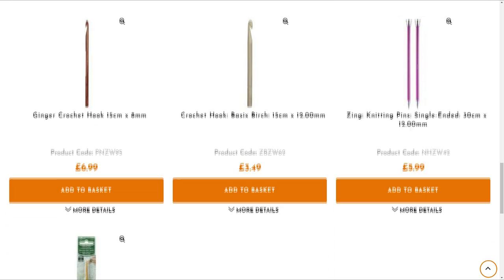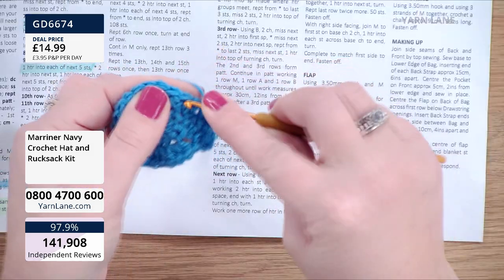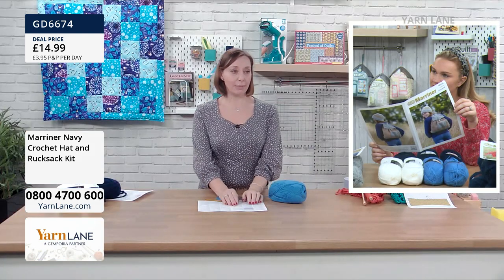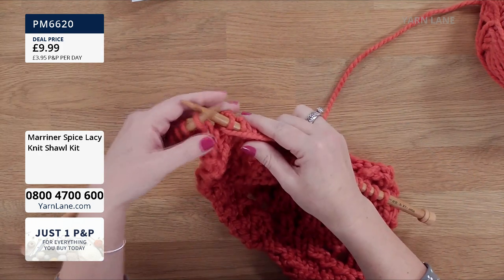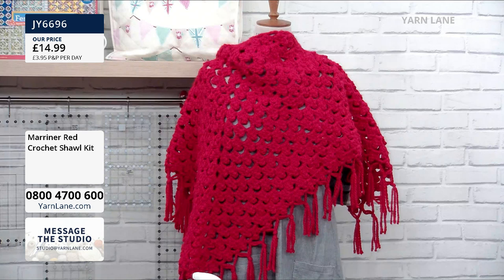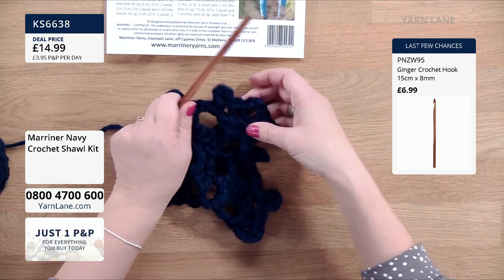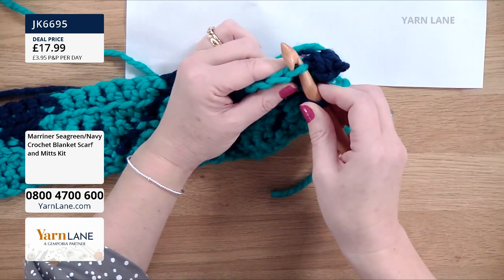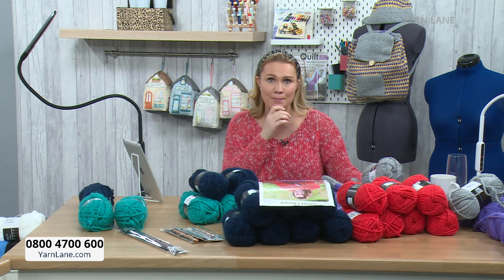Yarn Lane – 15/01/2021 – Join Vicky Carroll with Katharine Wright for Marriner knitted accessories